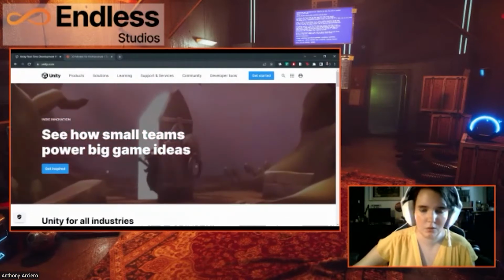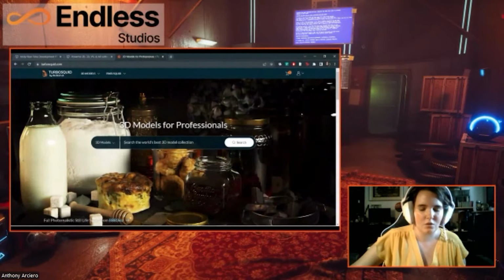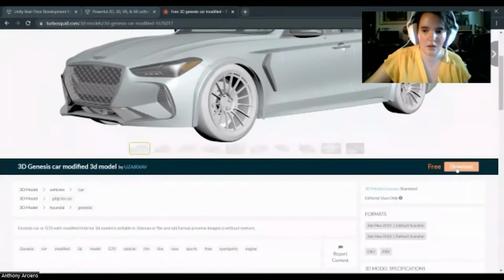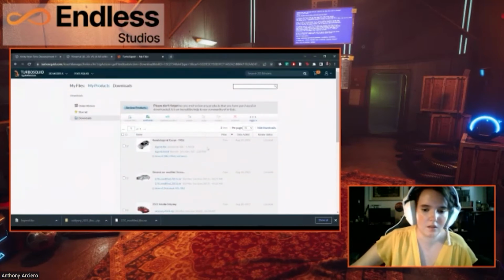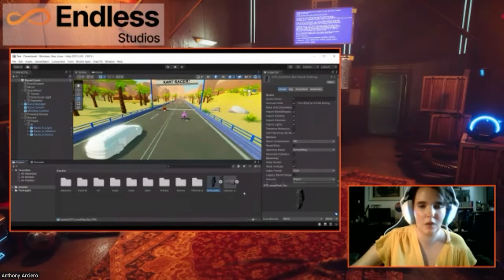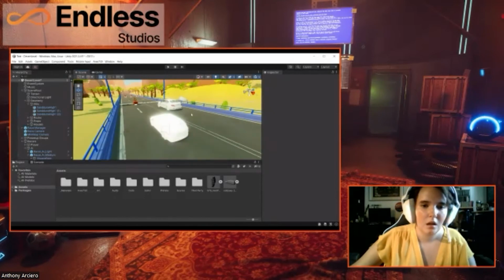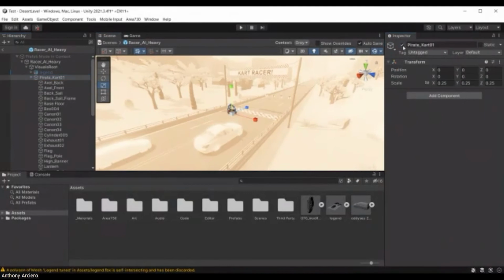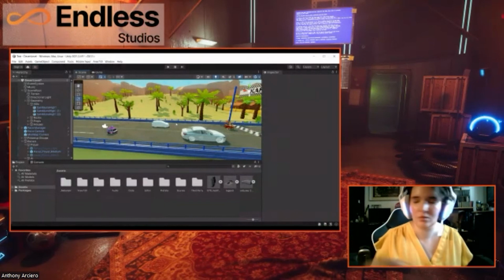UAE Summer Kart Racer - Model Swap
Jillian demonstrates how to find new 3D models online, import them into your project and replace existing in-game assets -- like the kart racers -- to make your game your own.

If you're not familiar with Unity's user interface (which Jillian's introduction to was lost due to a recording error on the first project stream), you may want to check out this tutorial from Unity

Chapters
00:00 Introduction
00:56 Goals for today
01:17 Review: getting Unity going
04:14 Finding 3D models to swap into our game
14:13 Importing downloaded models into a Unity project
18:44 Adding an imported model to the scene
22:39 Testing our import in Play Mode
24:00 A few pro tips
24:44 Swapping a second car model
26:36 Strange lighting effects on an imported model
27:44 Swapping the player racer model
28:22 Conclusion